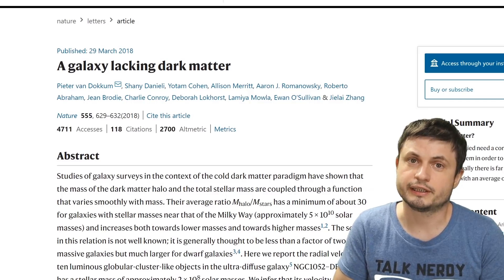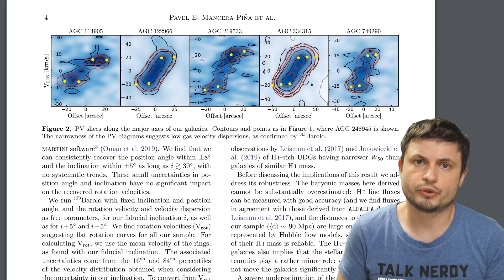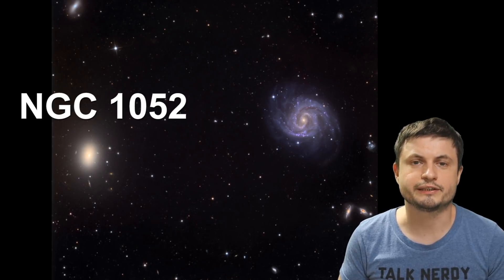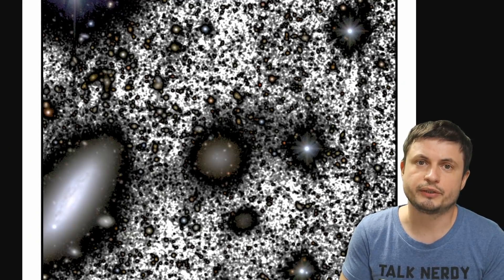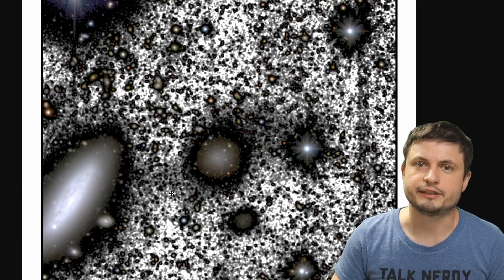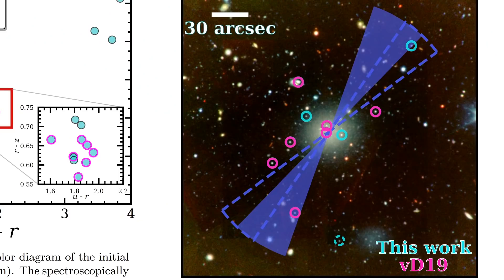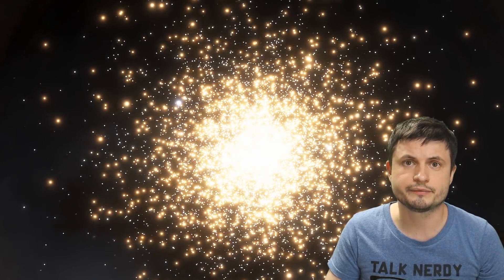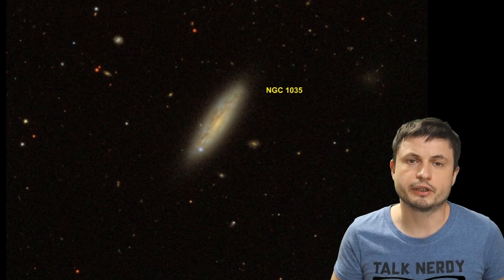This Galaxy Has No Dark Matter And We Finally Know Why!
Hello and welcome! My name is Anton and in this video, we will talk about a solution to the mystery of a galaxy with no dark matter.

1GFiTKxWyEjAjZv4vsNtWTUmL53HgXBuvu

Specifically, great thanks to the following members:

Morrison Waud
Vlad Manshin
Mark Teranishi
TheHuntress
Ralph Spataro
Albert B. Cannon
Lilith Dawn
Greg Lambros
adam lee
Gabriel Seiffert
Henry Spadoni
J Carter
Jer
Silver surfer
Konrad Kummli
Nick Dolgy
UnexpectedBooks.com
Mario Rahmani
George Williams
Shinne
Jakub Glos
Johann Goergen
Jake Salo
LS Greger
Lyndon Riley
Lauren Smith
Michael Tiganila
Russell Sears
Vinod sethi
Dave Blair
Robert Wyssbrod
Randal Masutani
Michael Mitsuda
Assaf Dar Sagol
Liam Moss
Timothy Welter MD
Barnard Rabenold
Gordon Cooper
Tracy Burgess
Douglas Burns
Jayjay Volz
Anataine Deva
Kai Raphahn
Sander Stols
Bodo GraÃŸmann
Daniel Charles Smith
Daniel G.
Eugene Sandulenko
gary steelman
Max McNally
Michael Koebel
Sergio Ruelas
Steven Aiello
Victor Julian Castillo
xyndicate
Honey Suzanne Lyons
Olegas Budnik
Dale Andrew Darling
Niji
Peter Hamrak
Matthew Lazear
Alexander Afanasyev
Anton Newman
Anton Reed